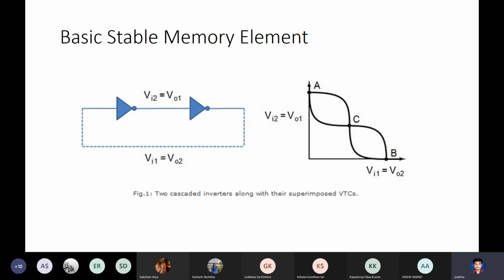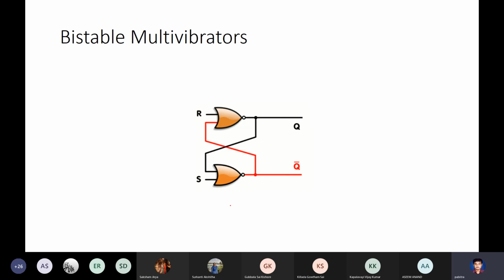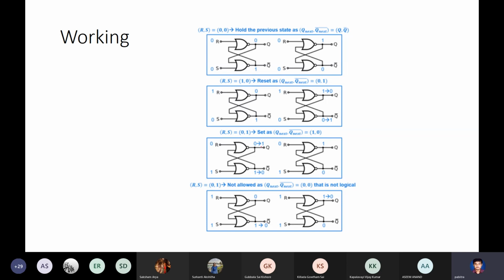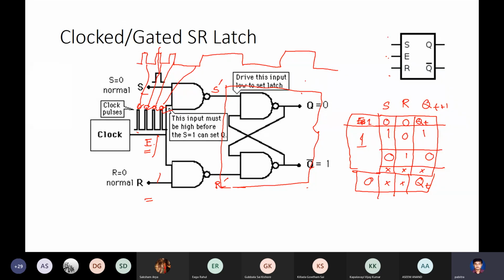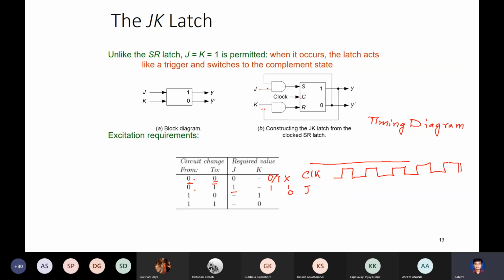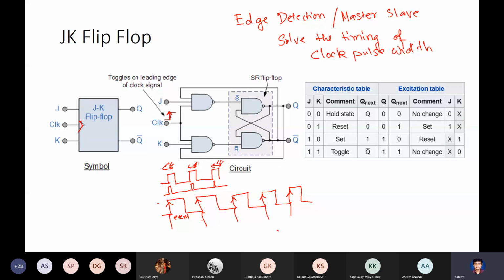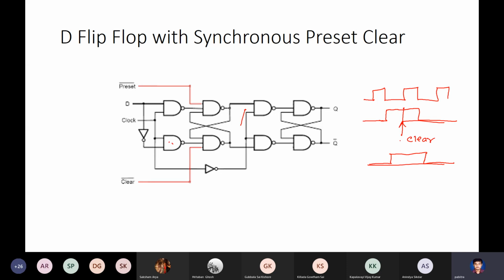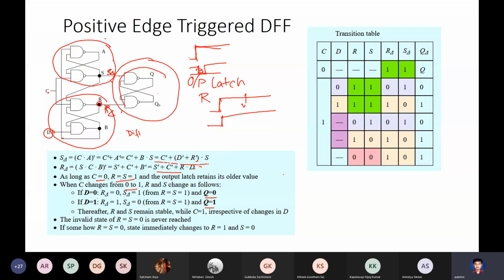Lecture-32-Latches and Flip Flops